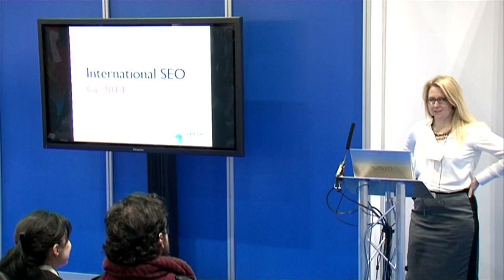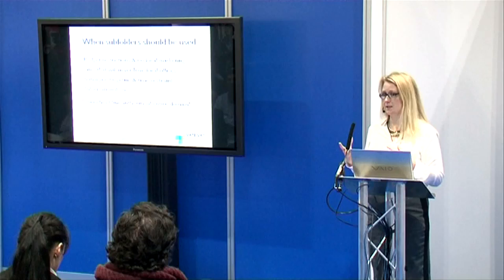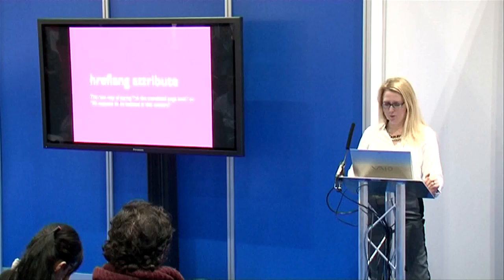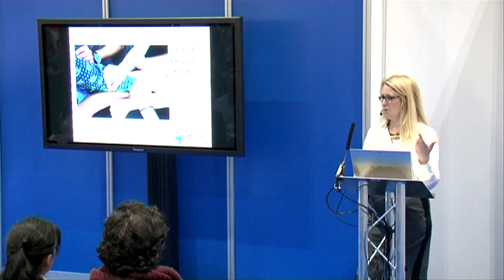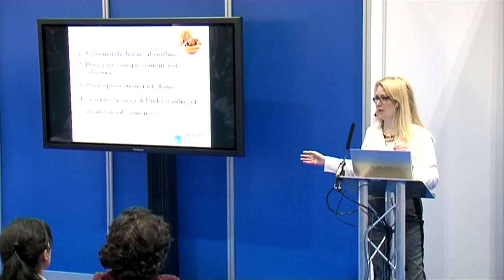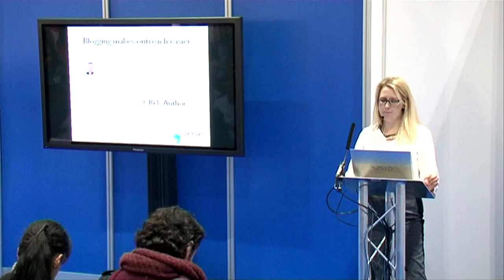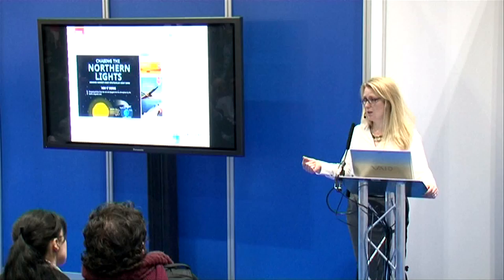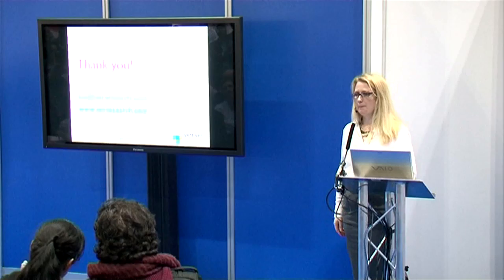International SEO - Lisa Myers @ Digital Marketing Show 2013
Lisa Myers discusses international SEO at the Digital Marketing Show 2013. You can find out more about the Digital Marketing Show